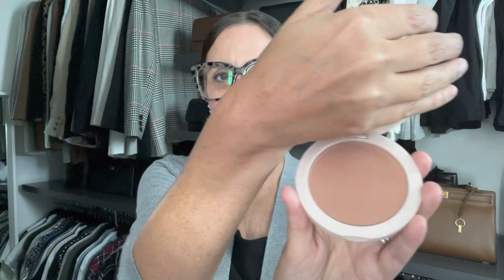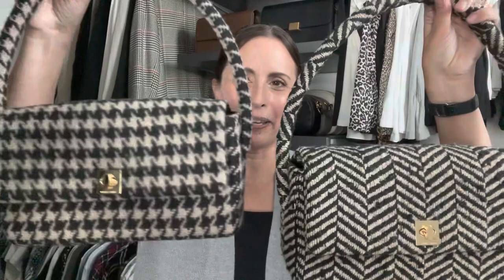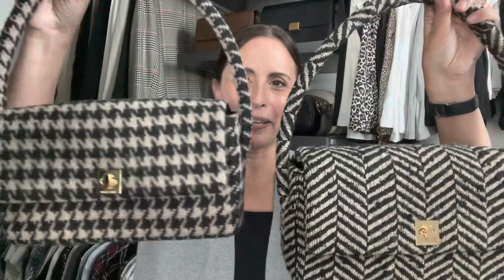October Favorites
Sharing my October favorites. Hope you enjoy!

♥️ Laura

Items mentioned:
Anthropology Reading Glasses
Merit Great Skin Instant Glow Serum
Merit Flush Balm Trio
Jones Road The Bobbi Kit 2.0
Commodity Gold and Milk (both in Expressive)
Agolde Riley Crop Jean in Dimension (light wash) and Silence (mid wash)
Birkenstock Boston Clogs in Black and Taupe
Jenni Kayne Shearling Mule in Black and Taupe
Anine Bing Nico Bag in Houndstooth and Fishbone
Anine Bing Cleo Bag in Black and Camel